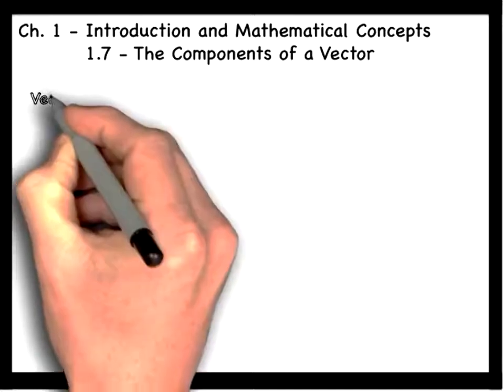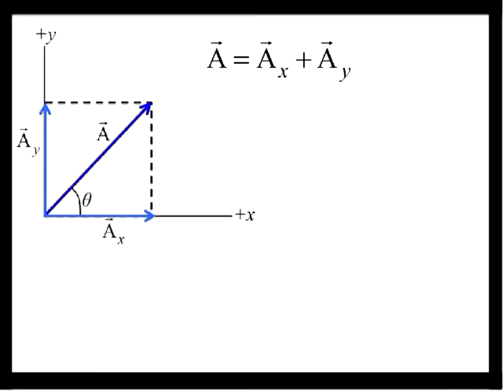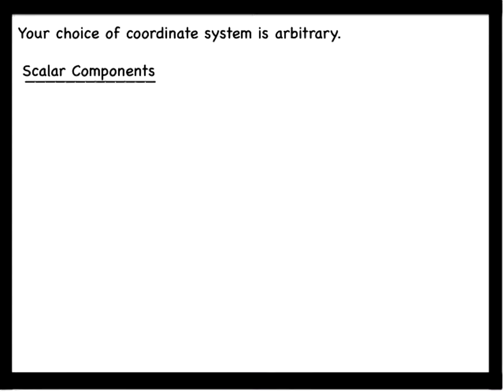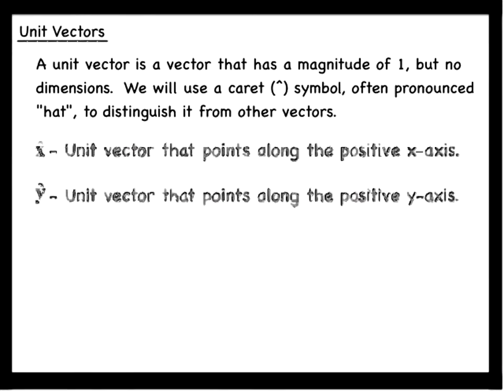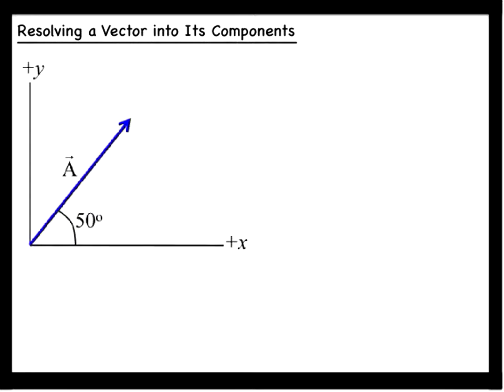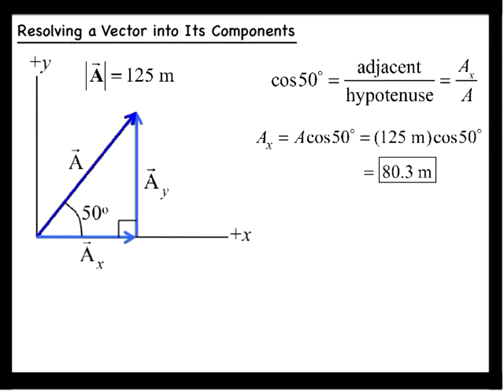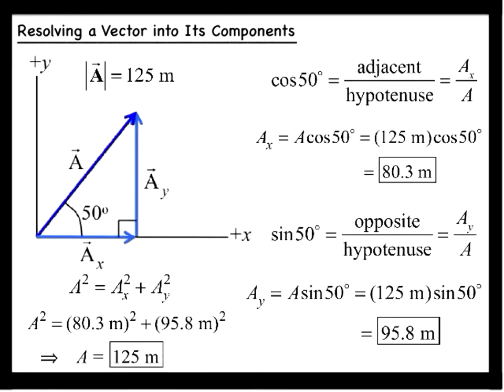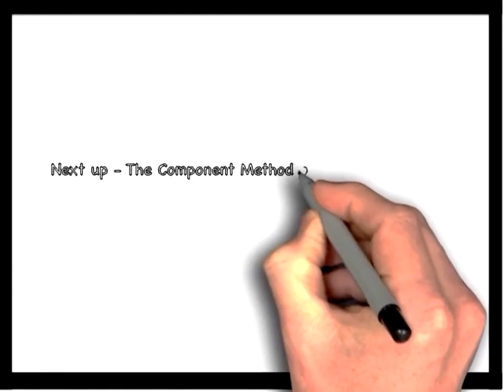Components of a Vector